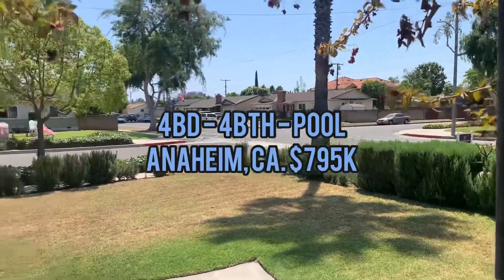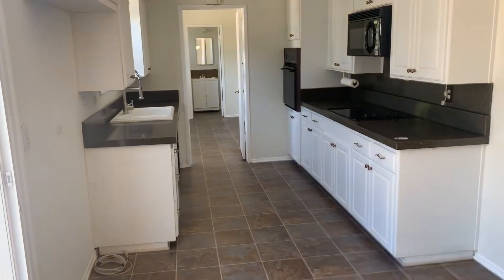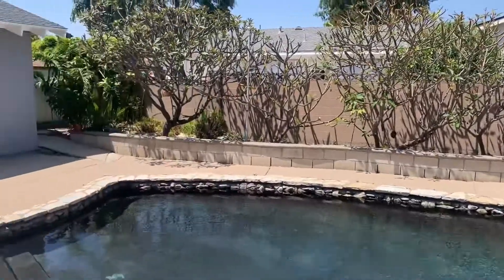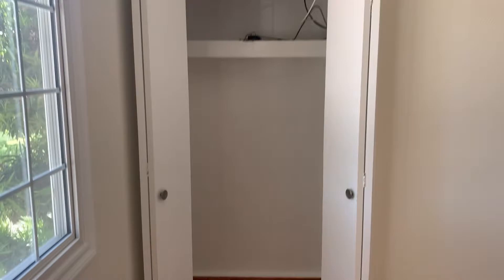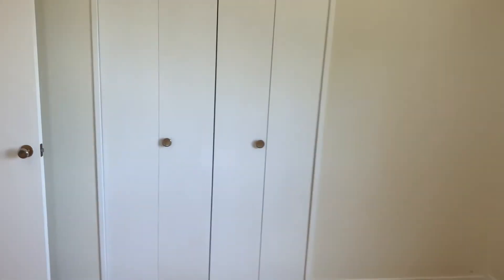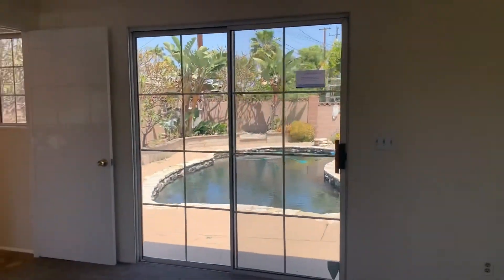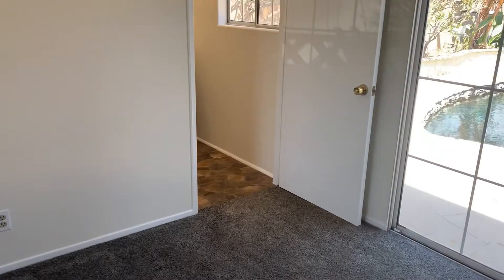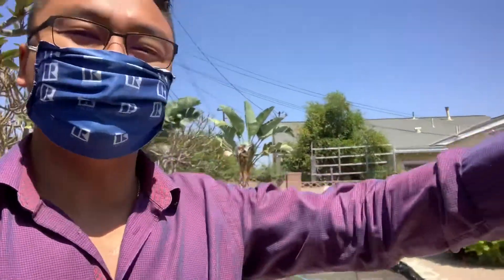Ep.46 Let’s Make A Move 4bd 4 bth $795K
Let’s slide through this property with a nice size masters, a couple rooms and a black bottom pool. Ready to put in your highest offer? Tours continue into spring 2021 Let’s Make A Move

Real Estate Adviser Buying Selling or Investing We are here to guide you through your biggest investments Let’s make a move as dreams come true 🏡